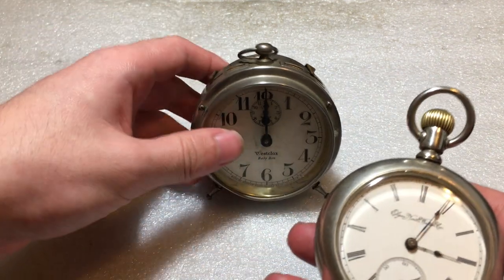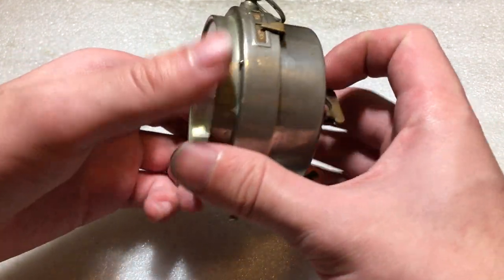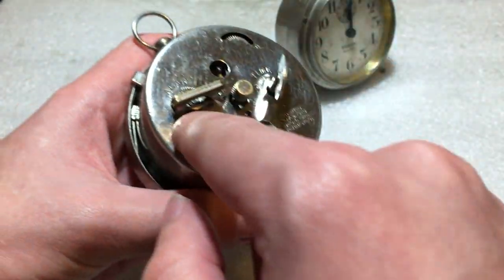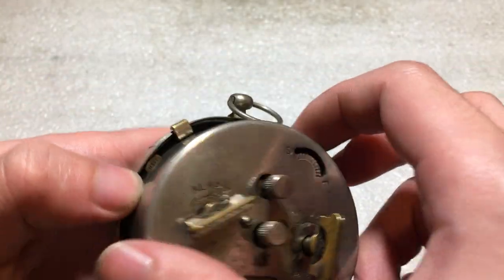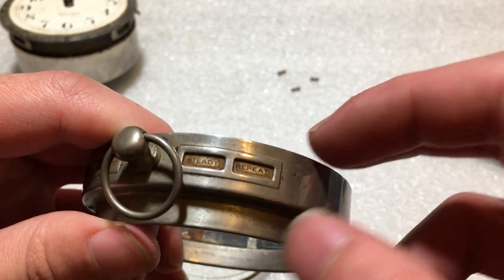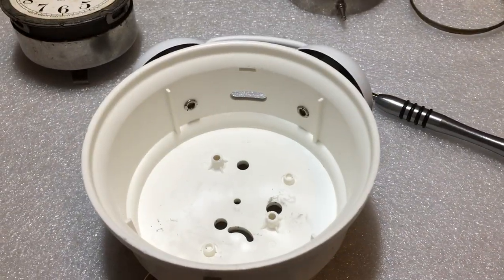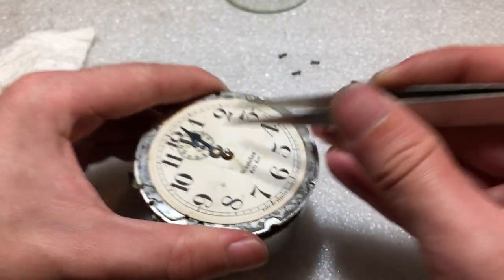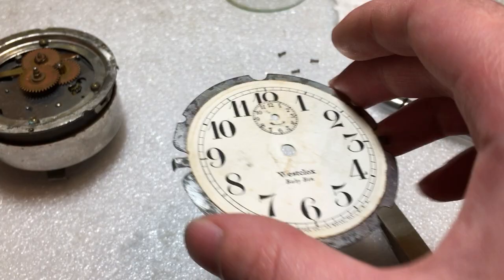REVIVAL of a Westclox Baby Ben style one! (part one)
In this video, I kick off an all new series on bringing an antique Westclox alarm clock back to life, starting by removing the movement from its case!